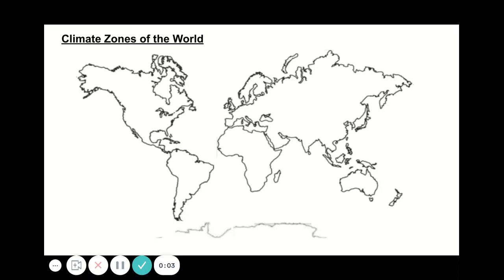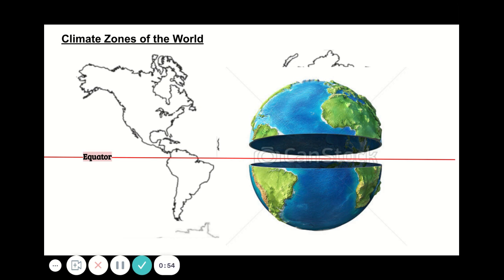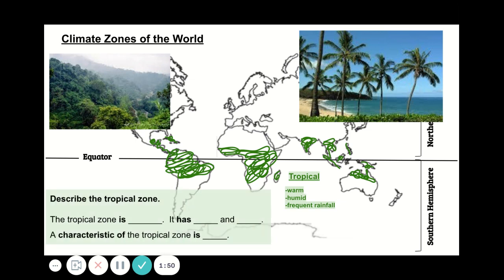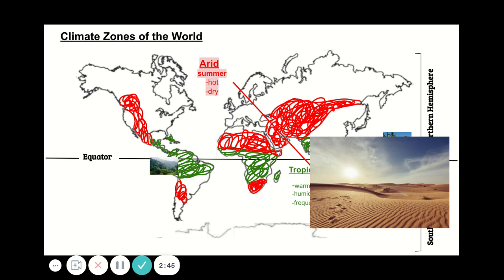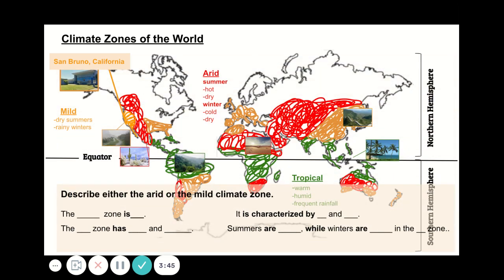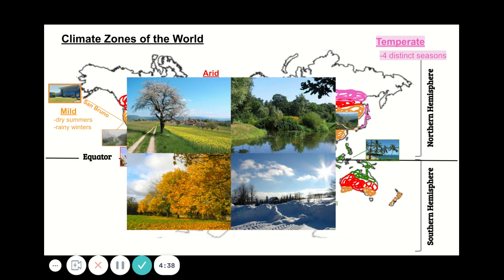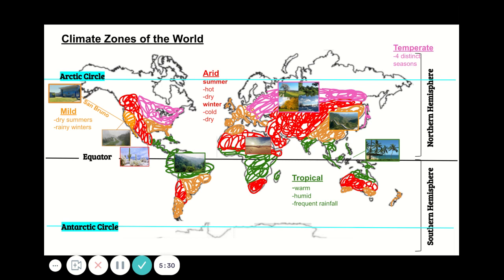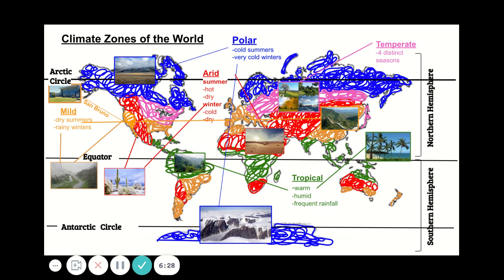Draw&Lable.ClimateZonesoftheWorld Day1 3rd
Interactive lecture on climate zones of the world, day 1 or 2, for 3rd grade.